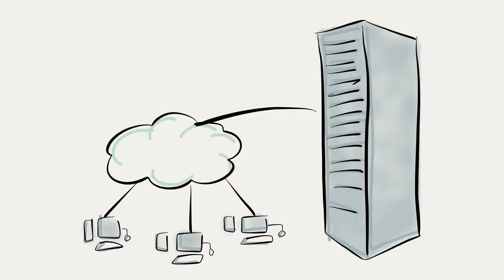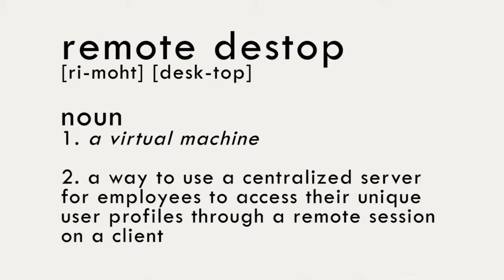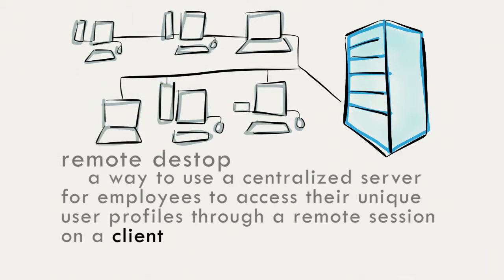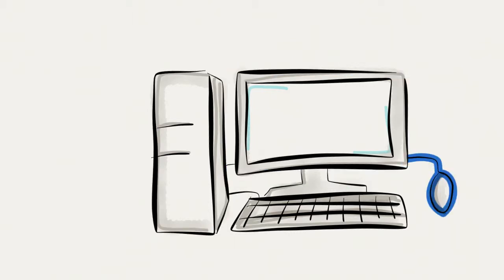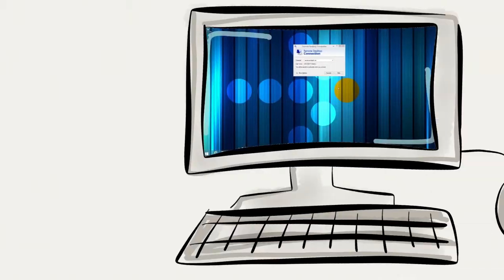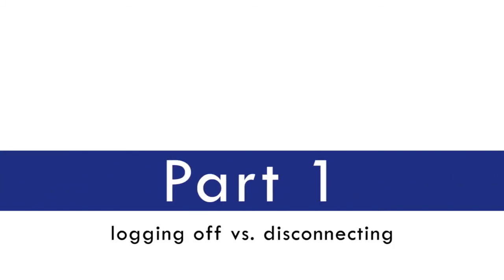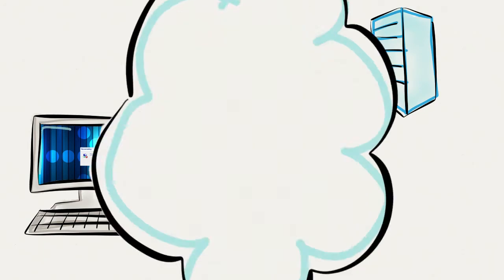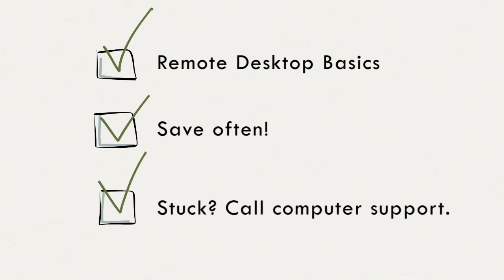[Tutorial] Introduction to Remote Desktop by Endsight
Written and produced by Samuel Hatton from Endsight.